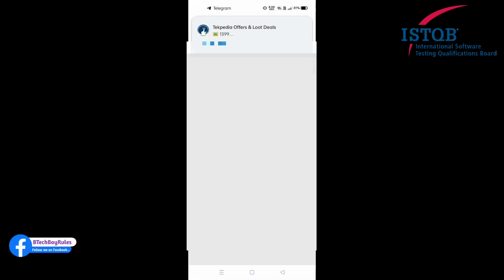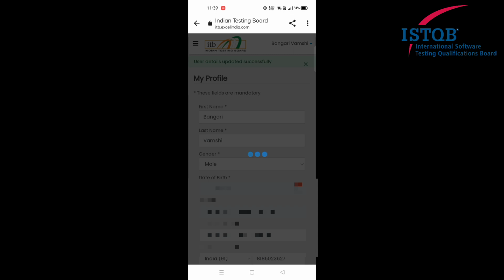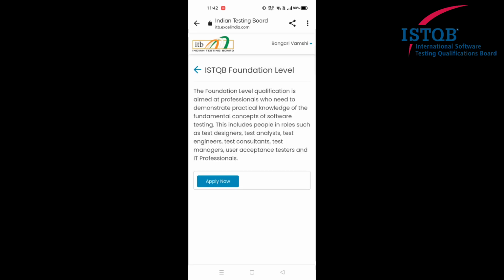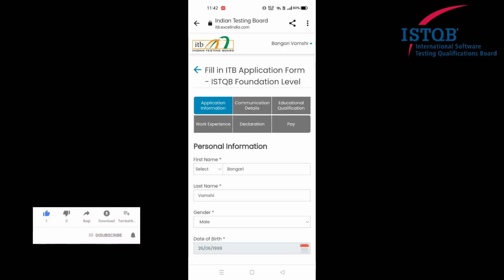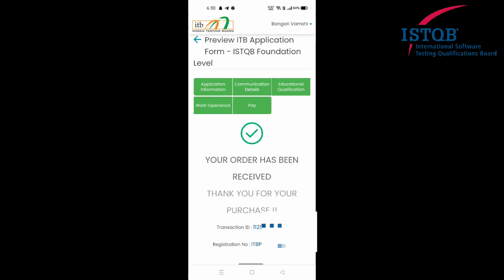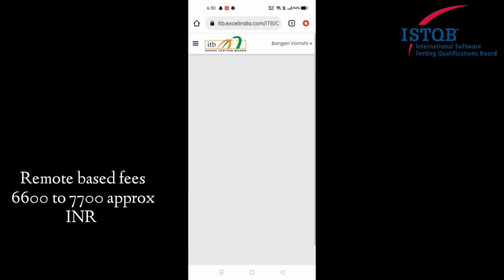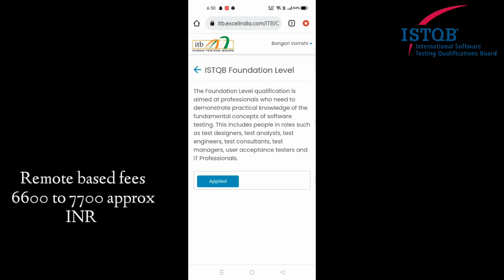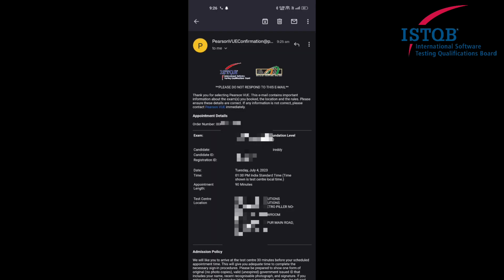ISTQB CTFL Testing certification registeration process | Agile | ISTQB Fees remote and centre based